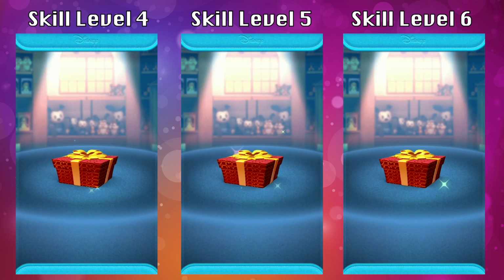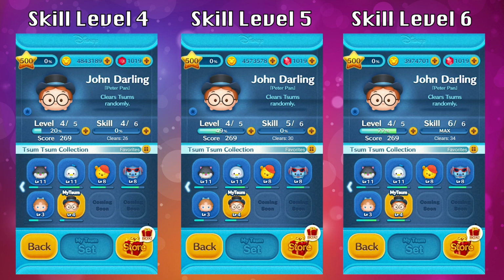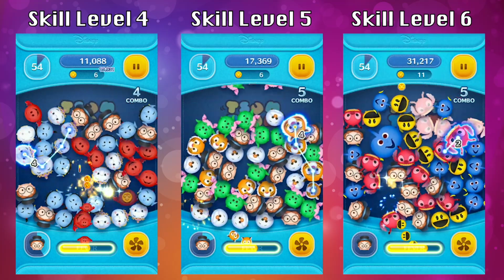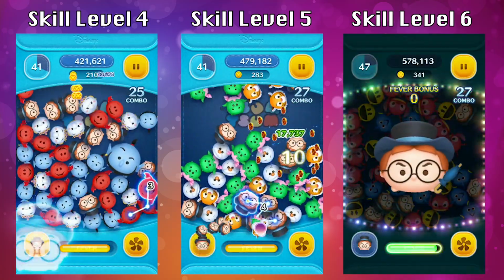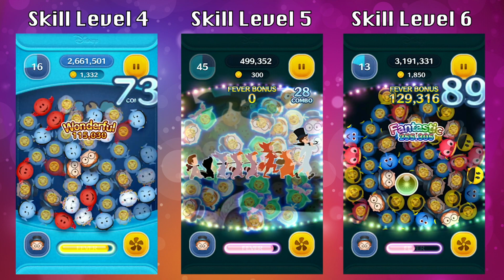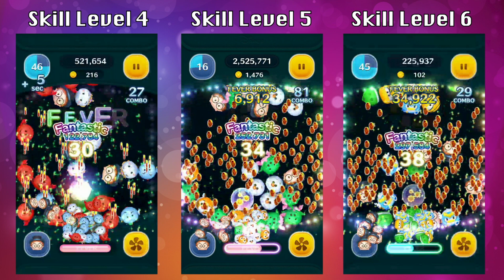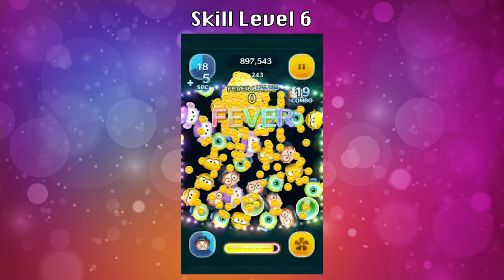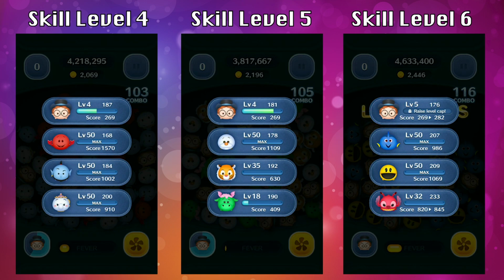Disney Tsum Tsum - John Darling Skill Level 4, 5, and 6 Review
In this video I will show you what John Darling looks like at skill level 4, 5 and 6.